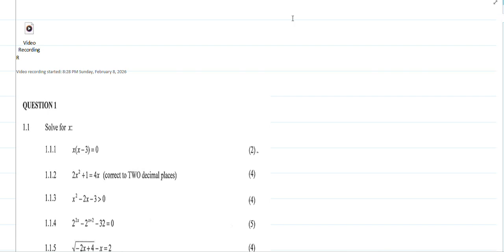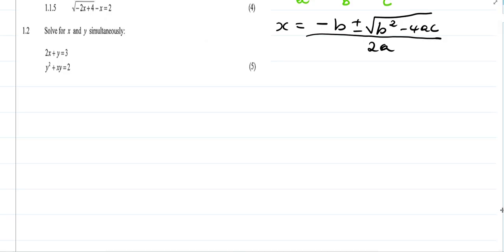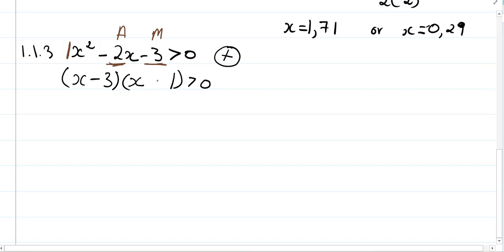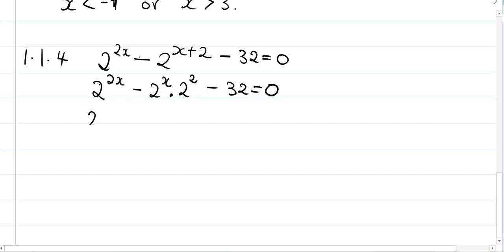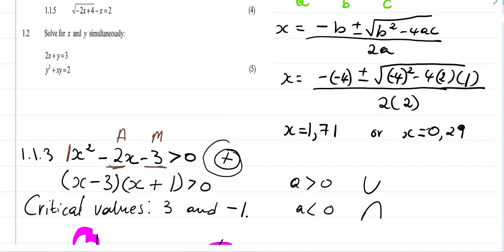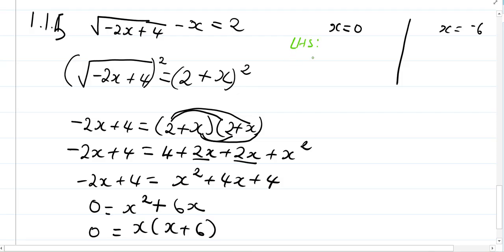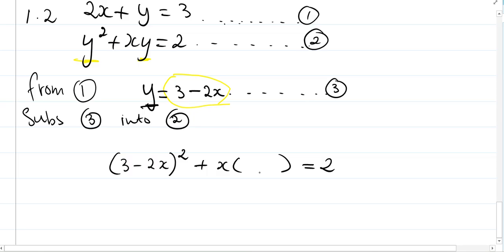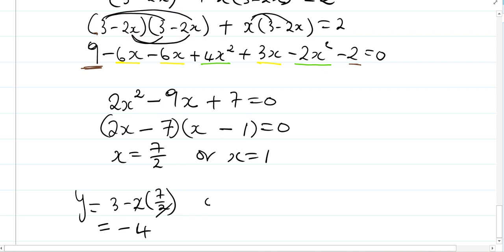Maths Algebra November 2024 Q1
Mathematics grade 11 and 12 Algrebra
solve for x by factorization, quadratic formula, quadratic inequalities, surd equations, simaltaneous equation